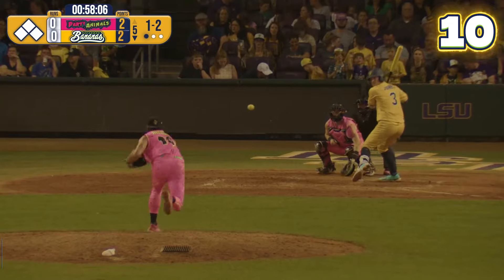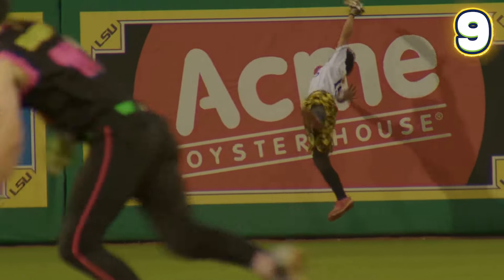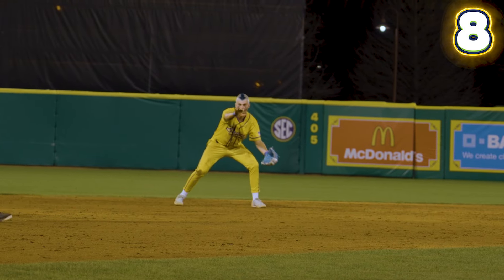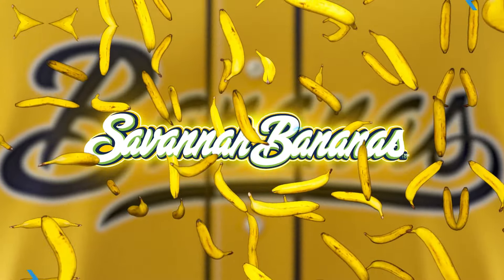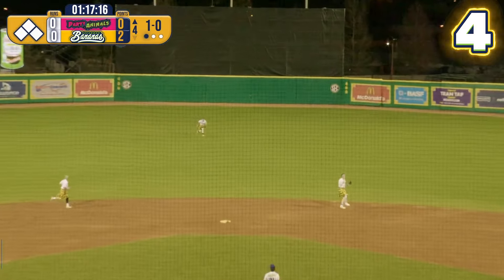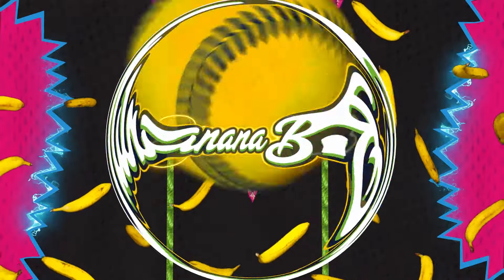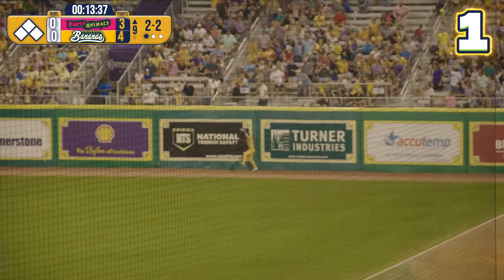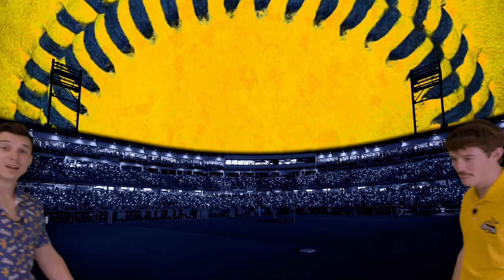Top 10 Banana Ball Plays from LSU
From unreal trick plays, to brand-new celebrations, and a Coach RAC home run robbery, welcome to the first ever Banana Ball Top 10!

Follow The Party Animals on social media to keep the party going:
TW: ThePrtyAnimals
FB: The Party Animals |  thepartyanimals.bananaball